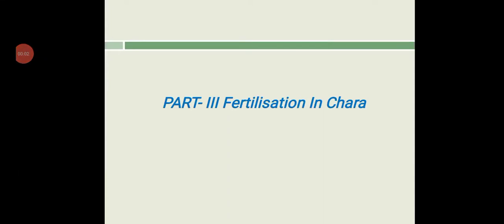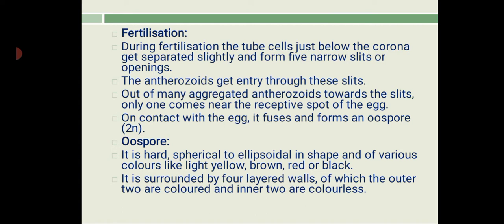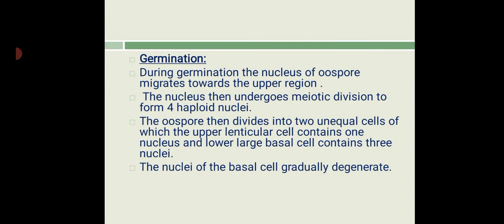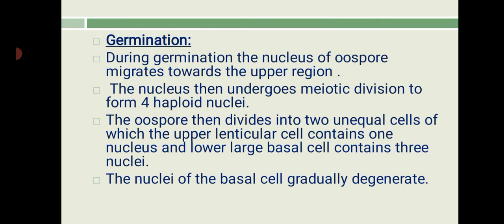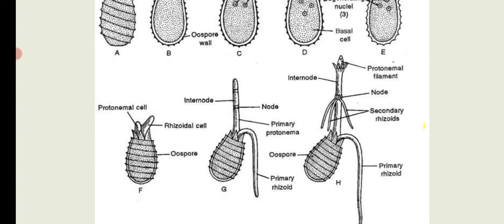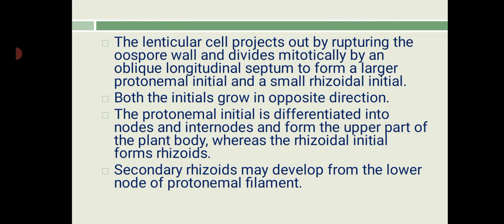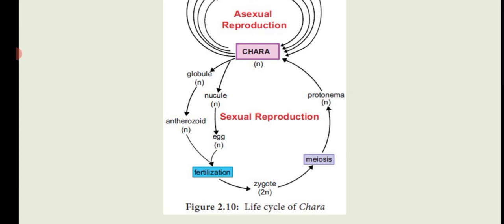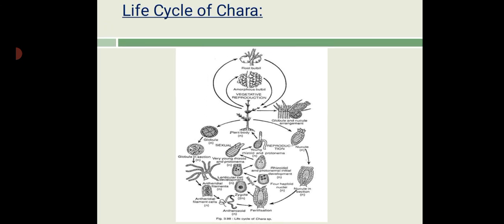B.Sc Part I, Chara -Fertilization And Life Cycle